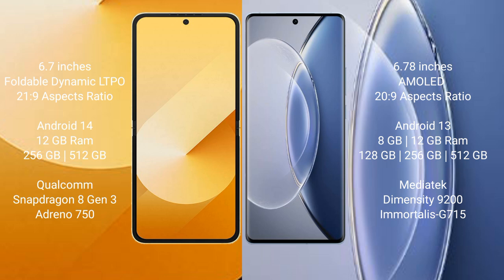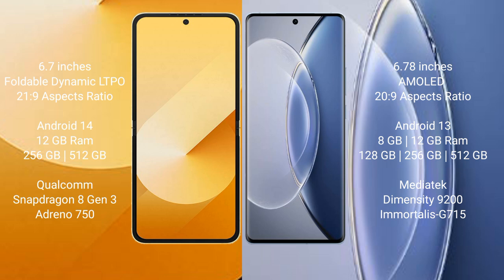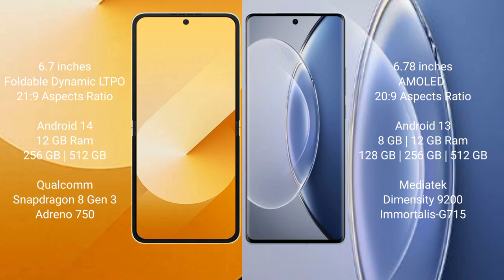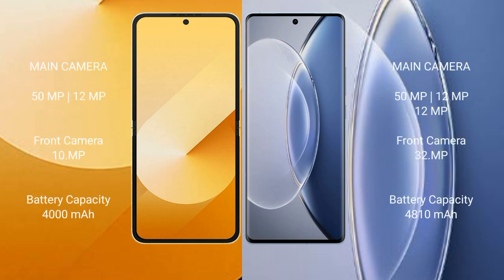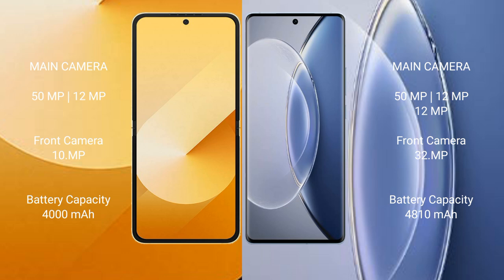Samsung Galaxy Z Flip 6 vs Vivo X90 Review